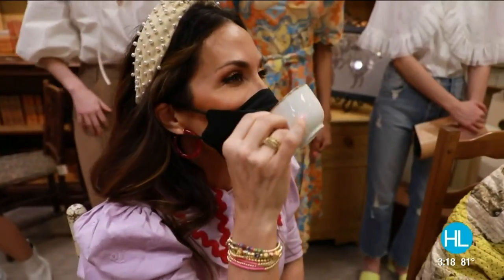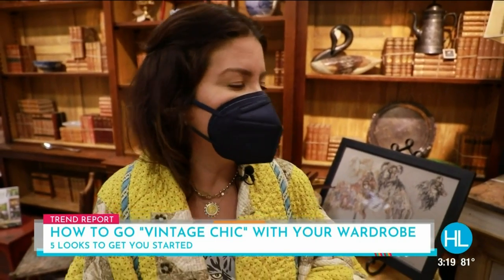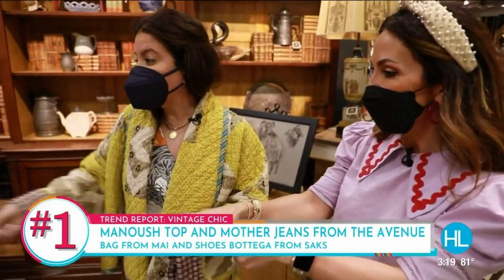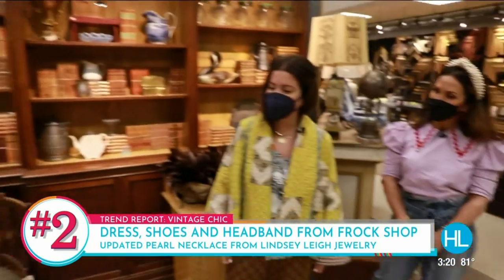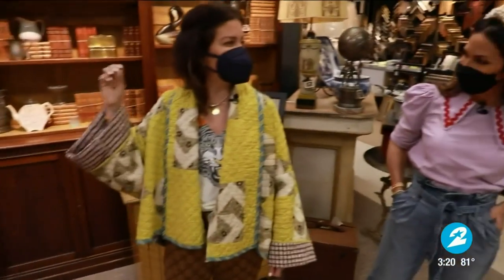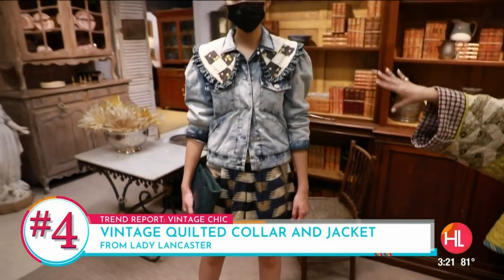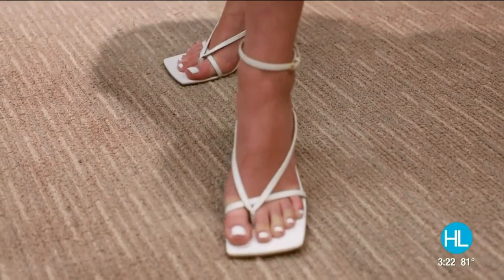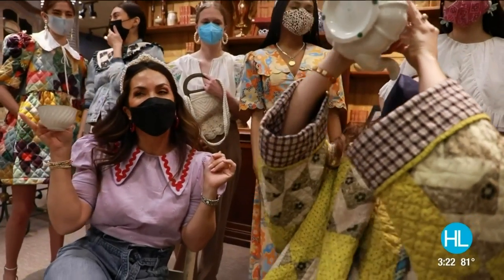How to go "vintage-chic" with your wardrobe | HOUSTON LIFE | KPRC 2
5 looks to get you started